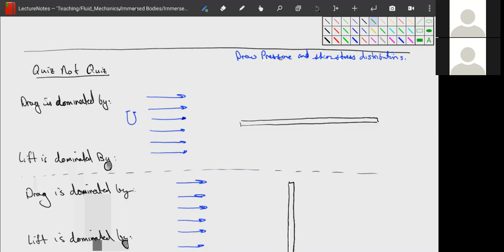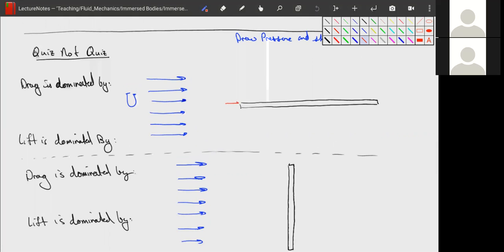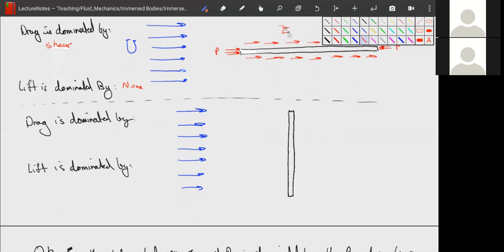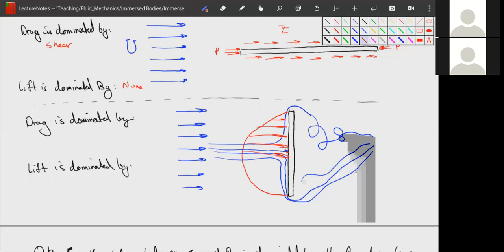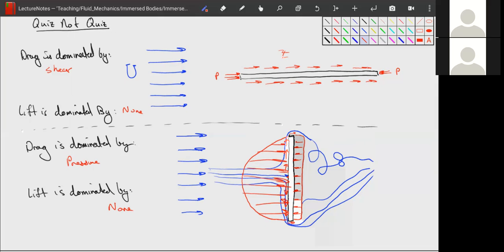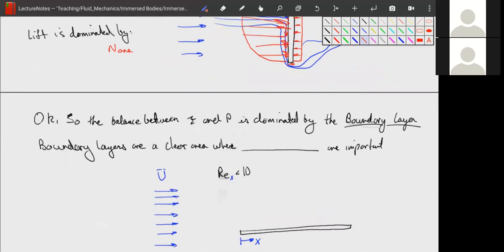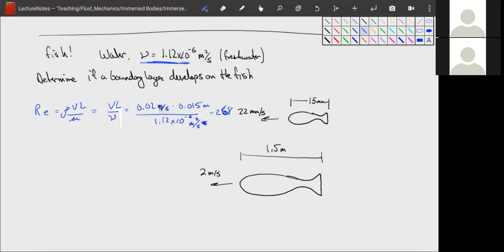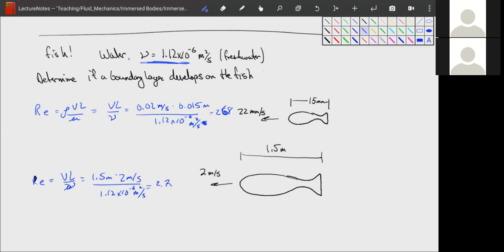Fluid Mechanics: 52) Immersed Bodies Introduction - Part 2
Here we finished the introduction, talking about the boundary layer what it is and when it exists. We then look briefly at how this affects the swimming of fishes.